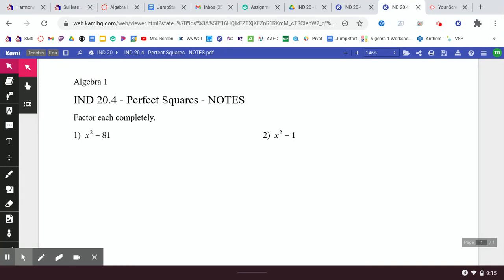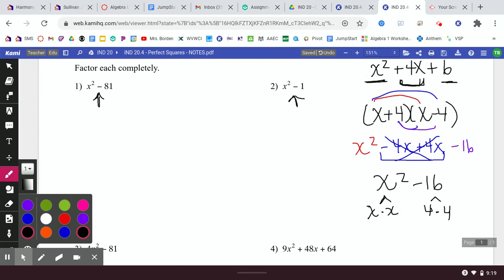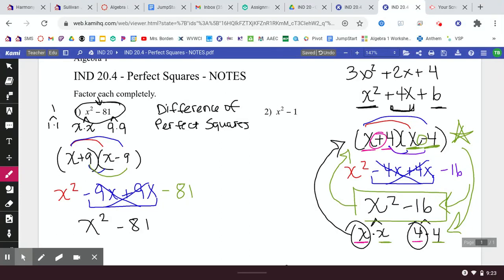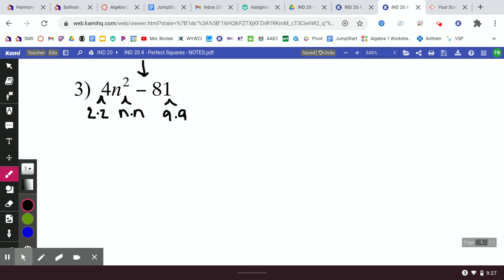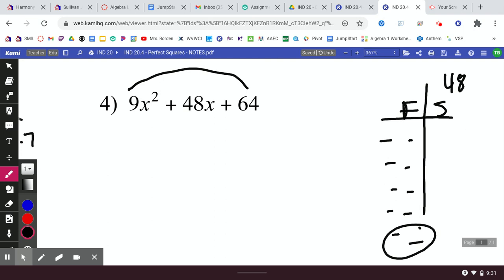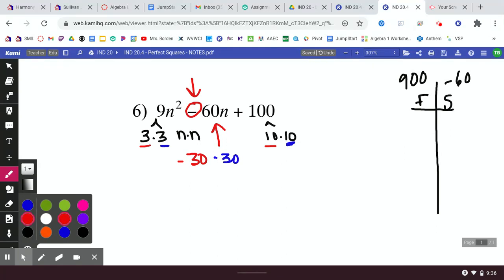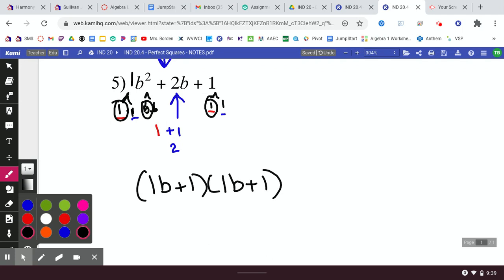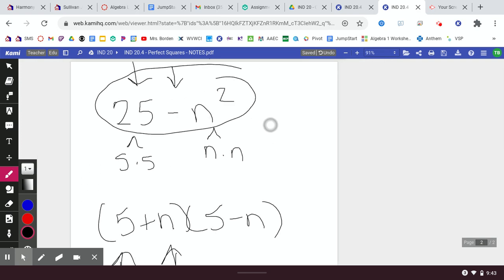IND 20.4 - Perfect Squares